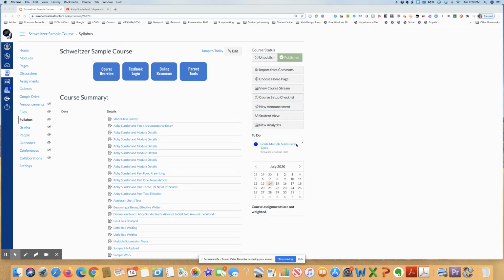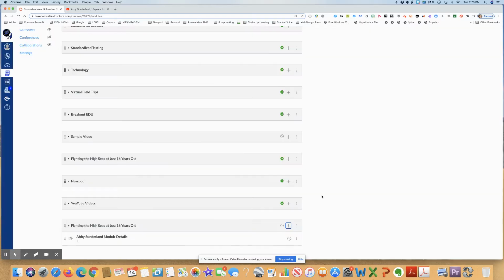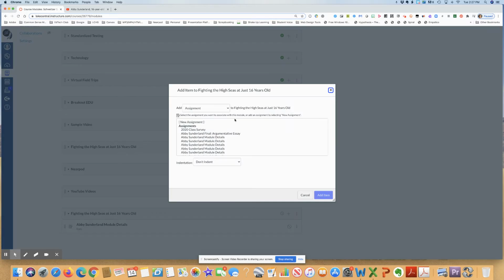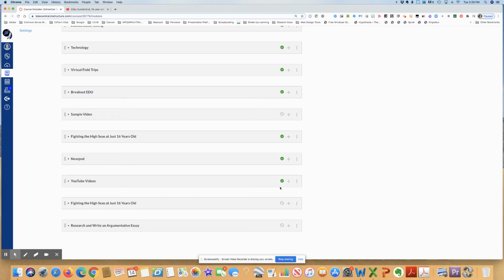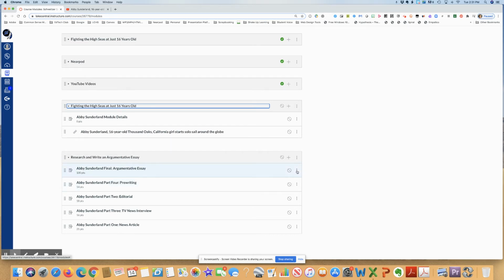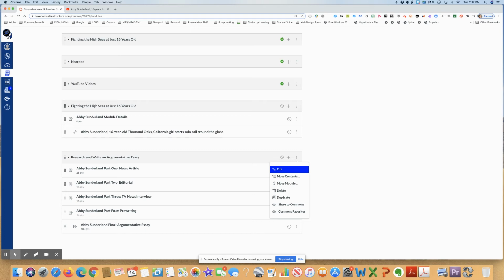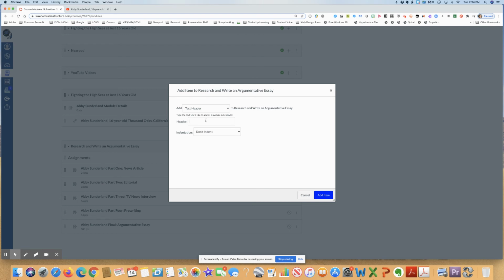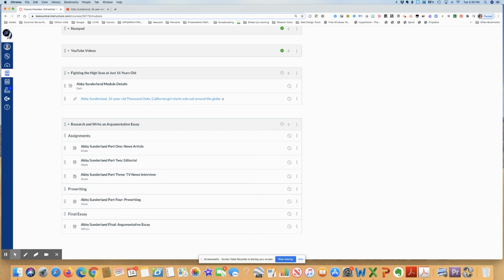Creating Canvas Modules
This video tutorial will show you how to organize content in your Canvas courses by creating modules.